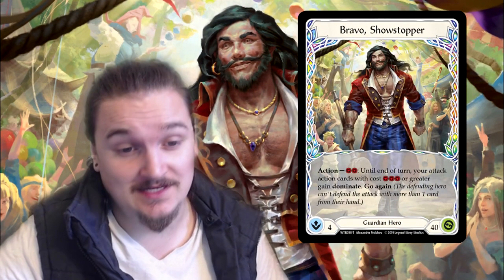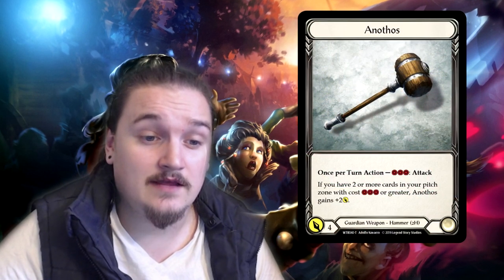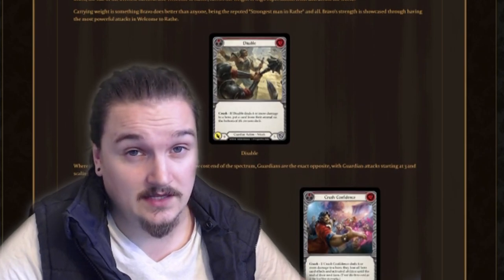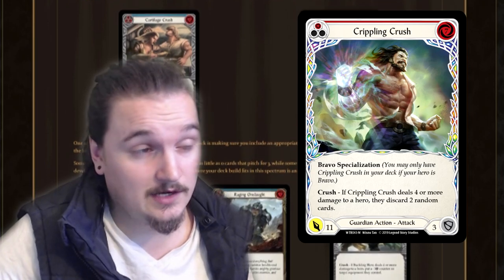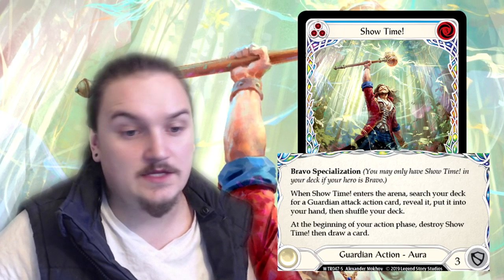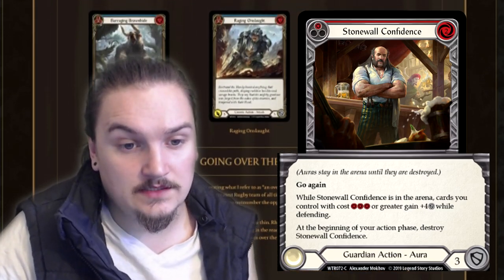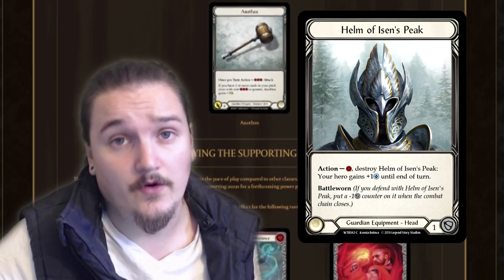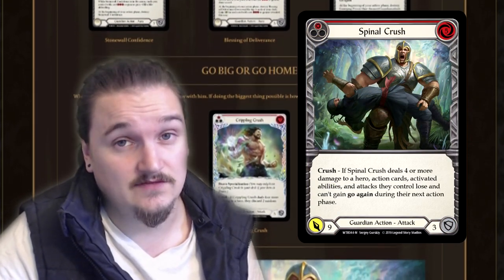[FAB] Flesh and Blood - Bravo, Showstopper Hero Spotlight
Welcome to the world of Flesh and Blood, a hero-centric fantasy trading card game that features classic fantasy classes with unique playstyles.

Commentary by Ben

Videos used:
Learn to Play:

Visit fabtcg.com for official news and announcements.

Flesh and Blood TCG is owned by Legend Story Studios.